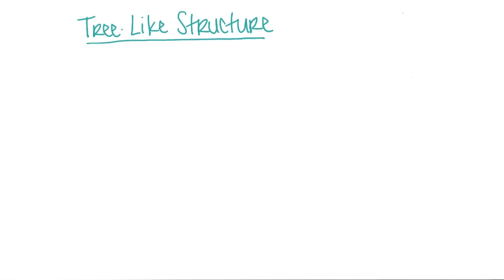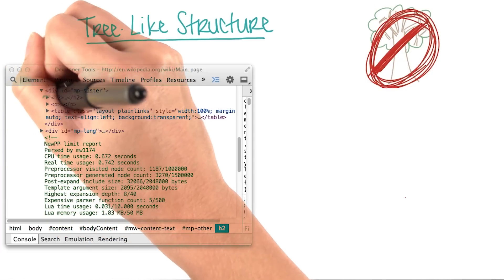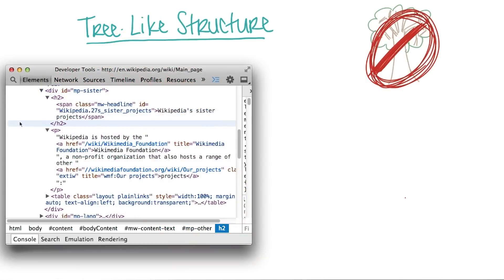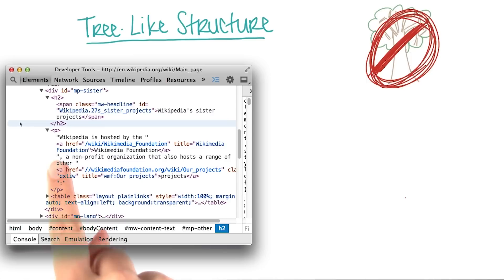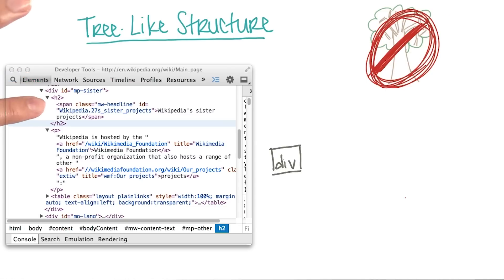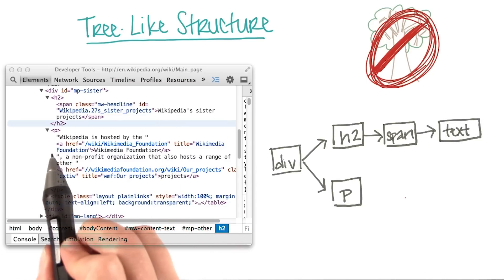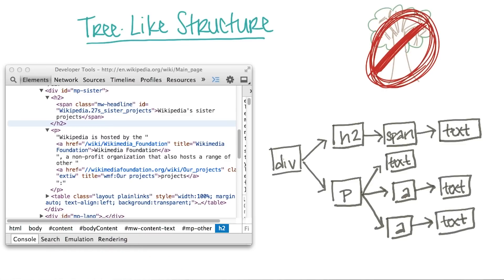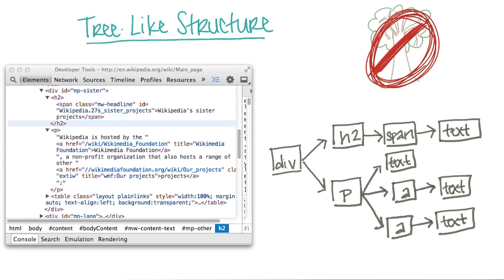Intro to HTML and CSS - Page Structure